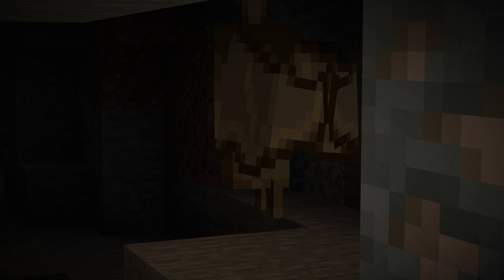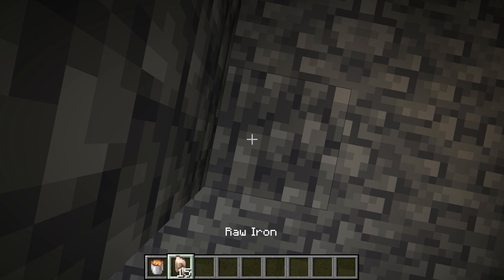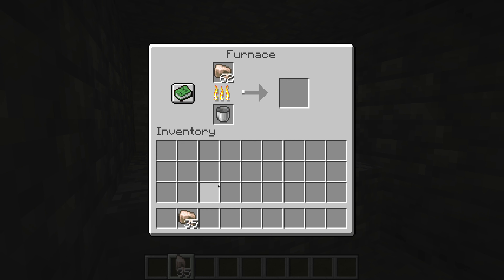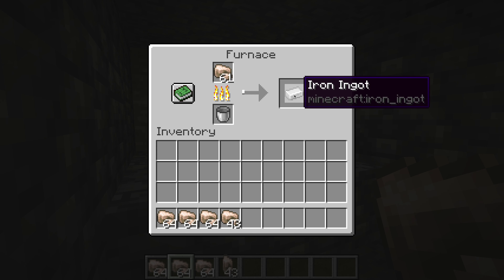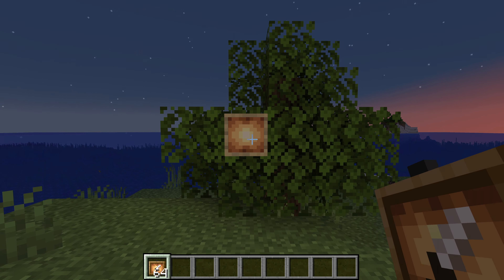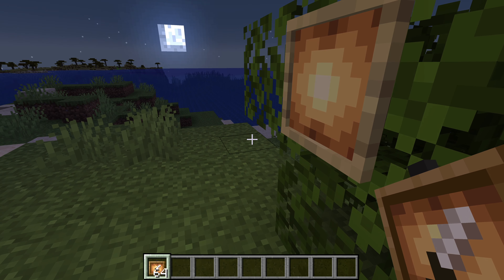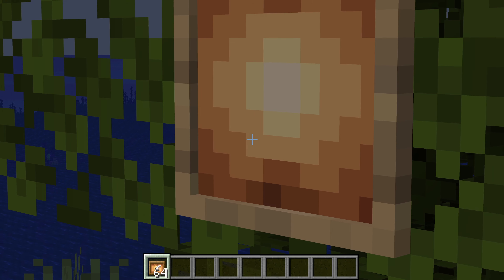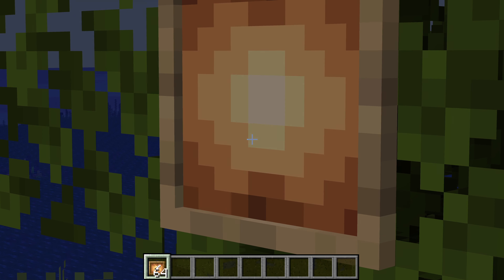my thoughts on the 1.17 update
even my shorts are in 4k 😎